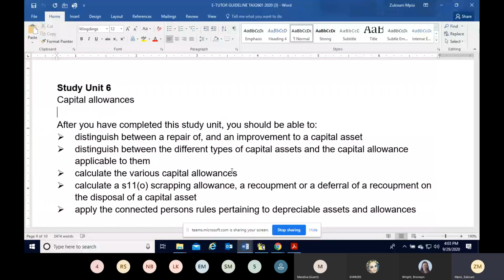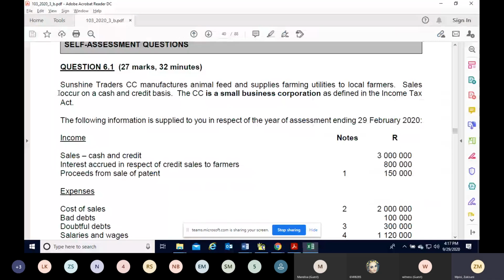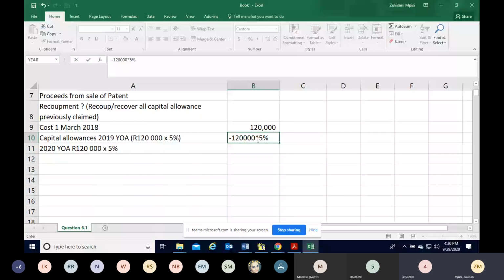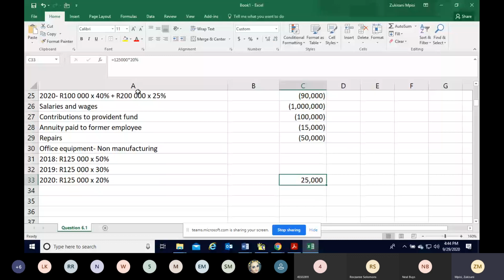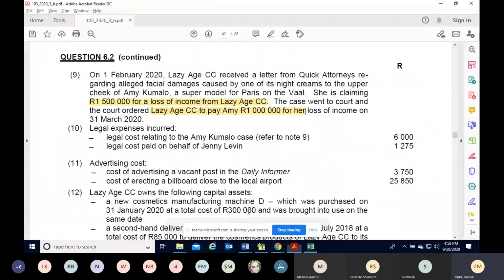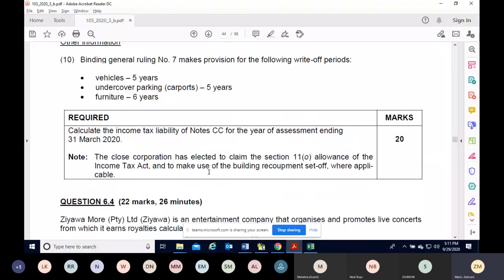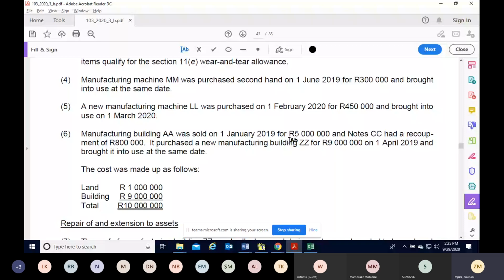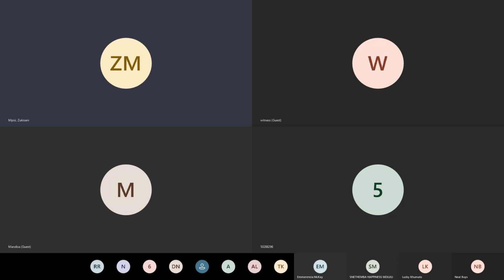TAX2601 29 Sep 2020